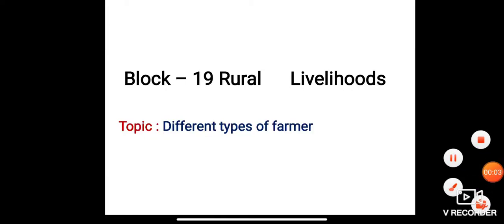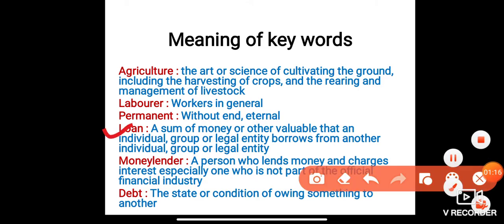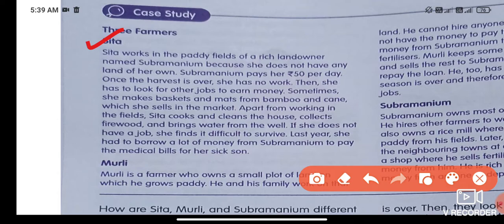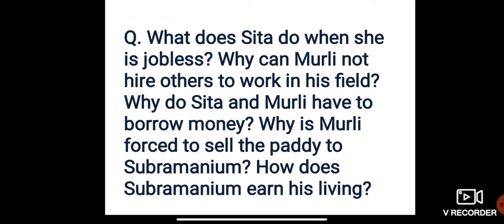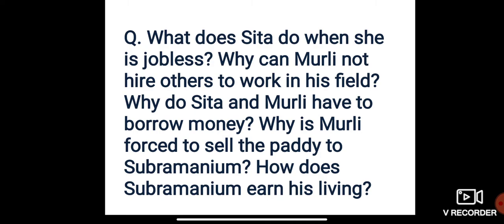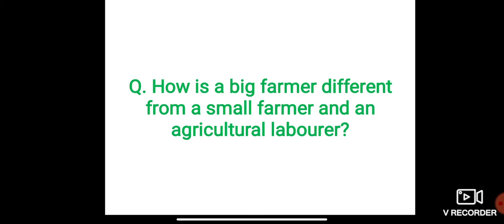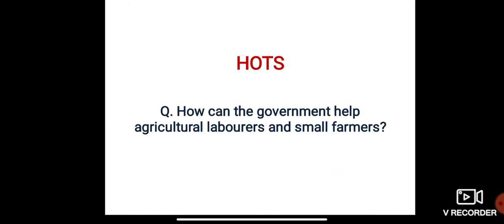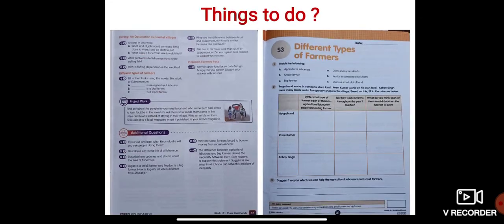Block 19 S3 (Grade 6)